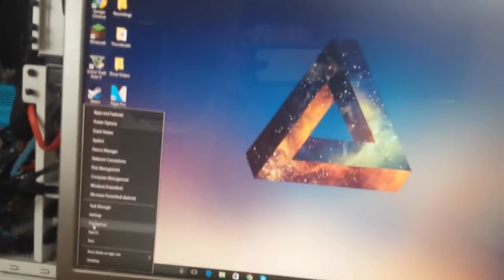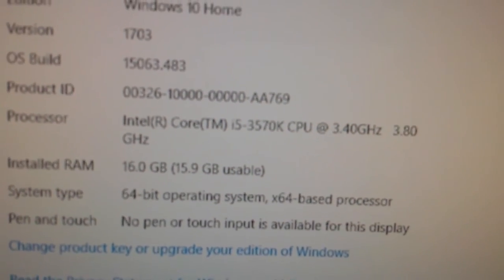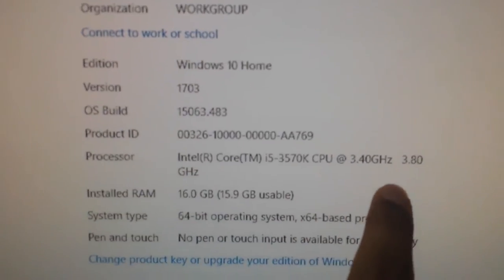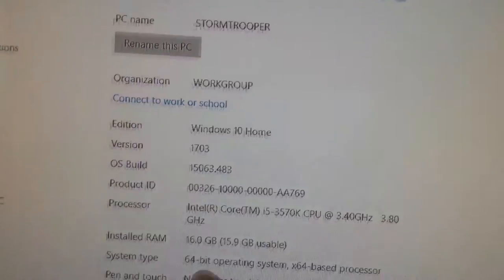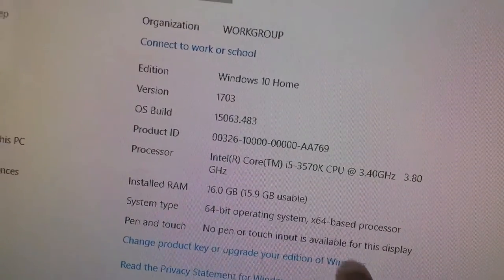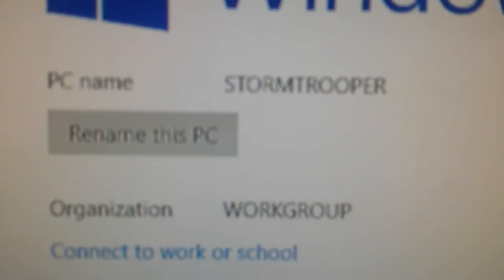NEW GAMING PC!?!?!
Open for PC specs!
Hope you enjoyed my gaming PC video, more videos to come! Maybe an SMP?

PC Specs:
i5-3570k
16gb ram
No gpu yet
3tb hdd